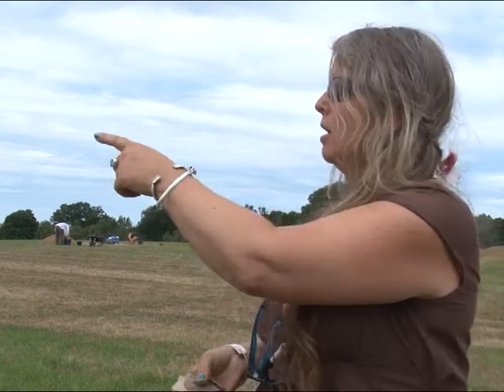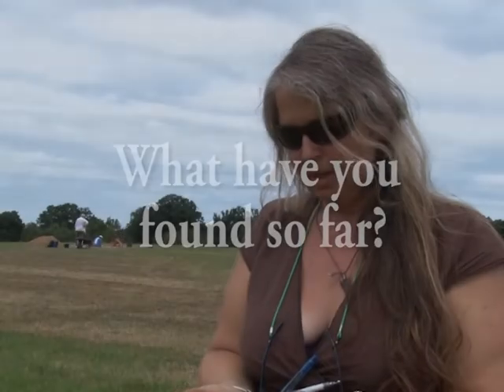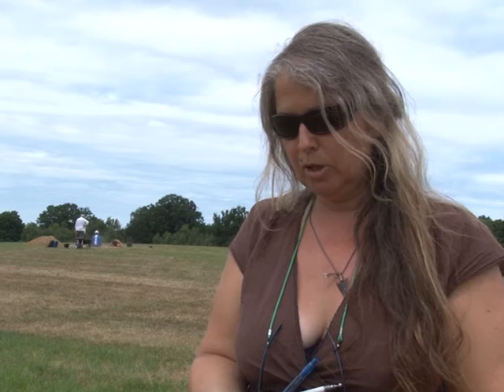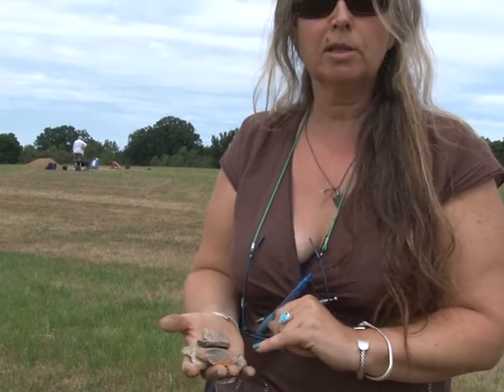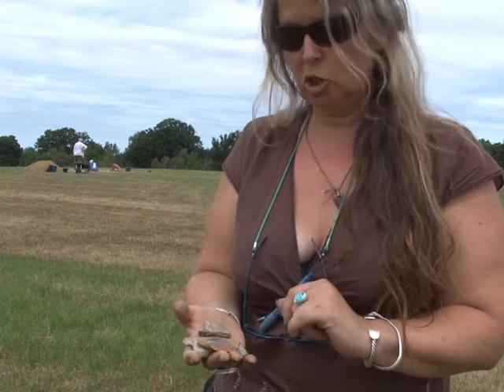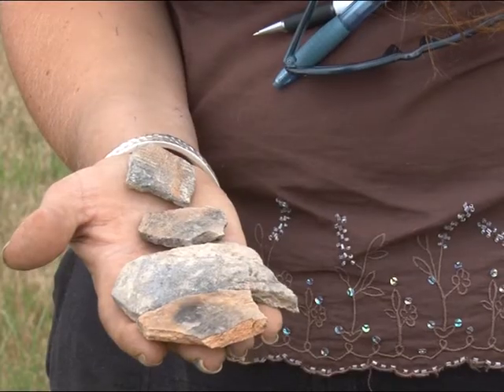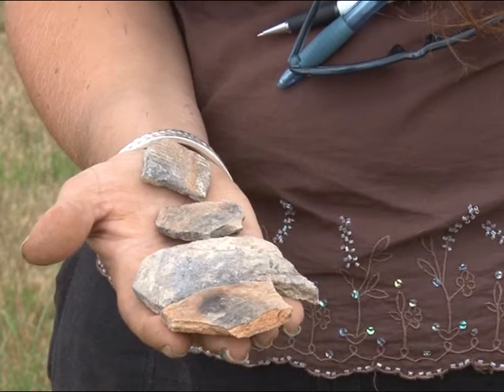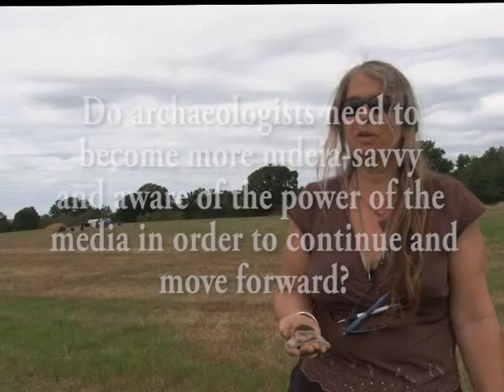Lisa Fisher Sussex School of Archaeology Dig Site 2013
An interview with Dr. Lisa fisher at the Sussex School of Archaeology's excavation 2013 at Isfield, East Sussex in July.